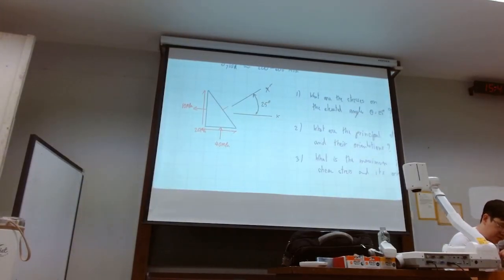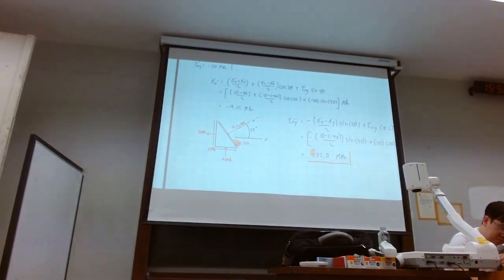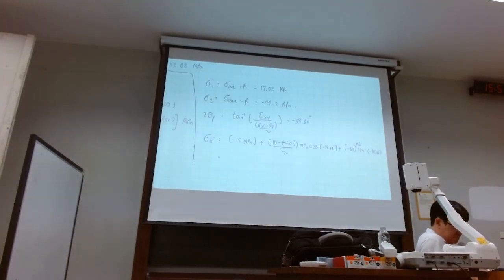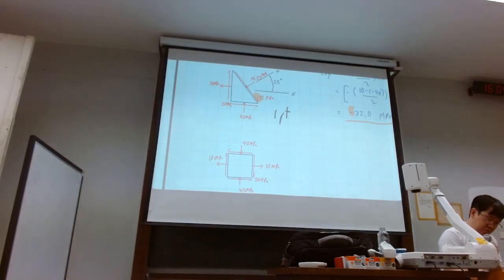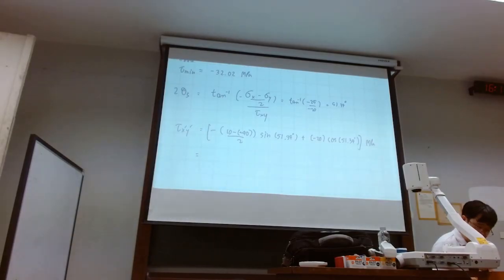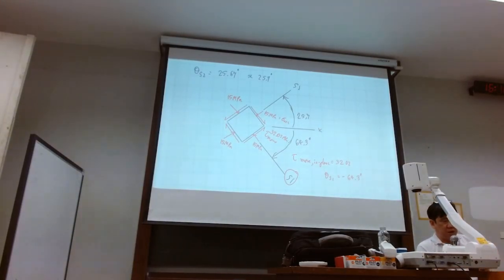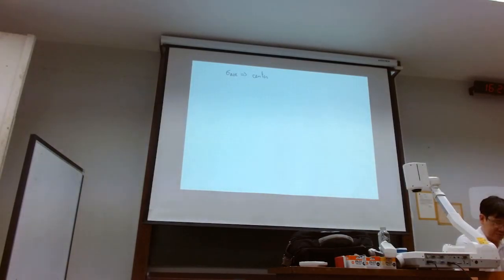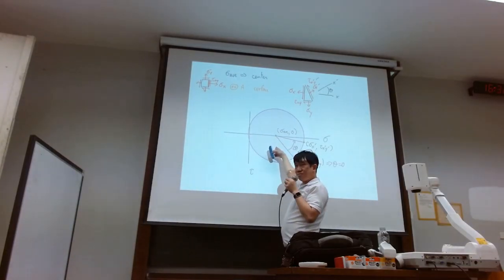Class 2 2 Mech Mat